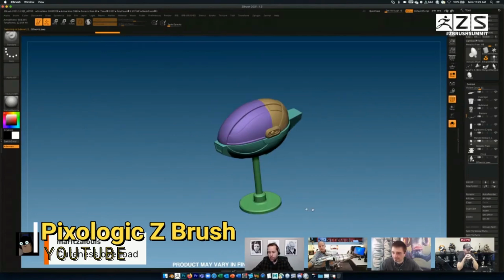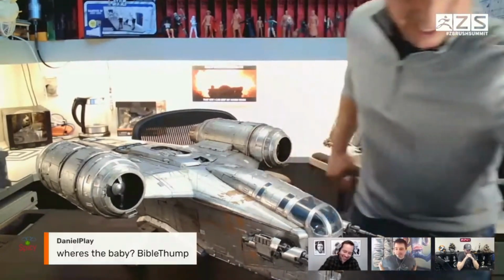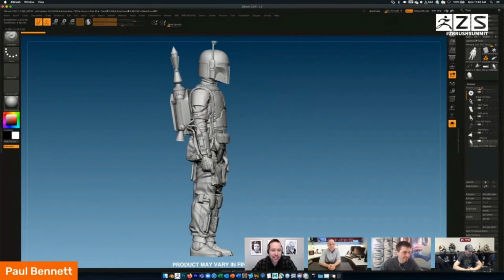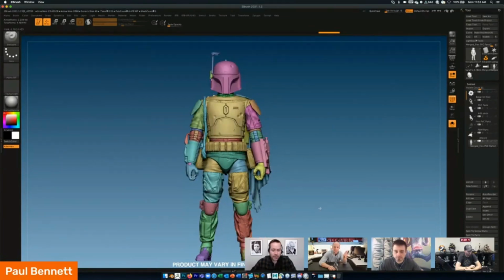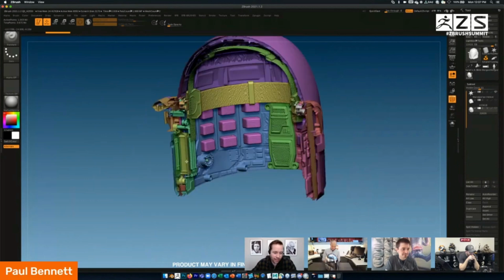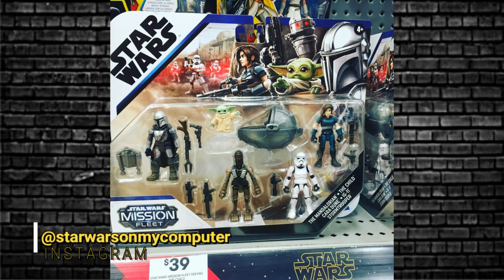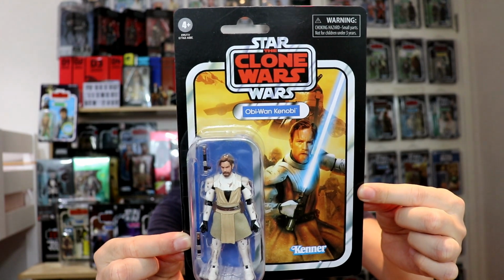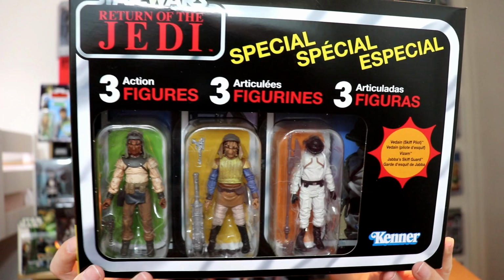STAR WARS ACTION FIGURE NEWS IN HAND LOOKS AT UPCOMING VEHICLES FIGURES & PLAYSETS FROM DESIGNERS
In this video we check out the STAR WARS ACTION FIGURE NEWS IN HAND LOOKS AT UPCOMING VEHICLES FIGURES & PLAYSETS FROM THE DESIGNERS AT Z BRUSH FROM THEIR 2020 SUMMIT.

Thanks to:
PIXOLOGIC ZBRUSH YouTube channel:

Usualmike Television
AUSTRALIA

NEW AMAZON INFLUENCER STORE: